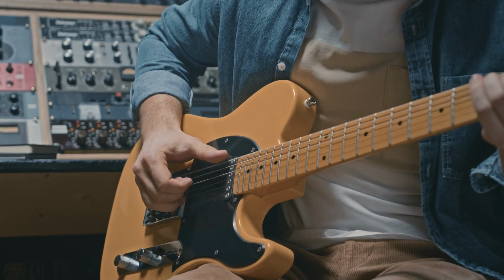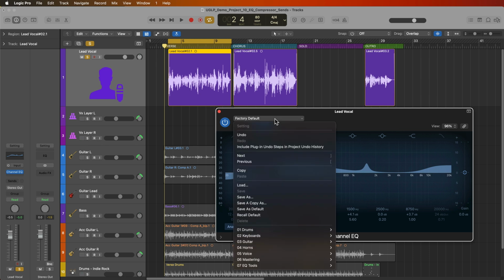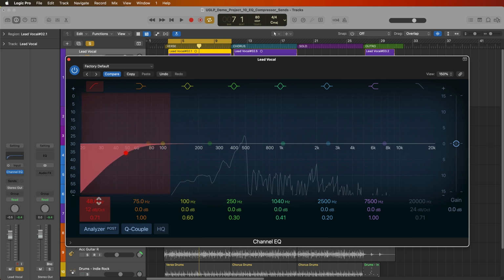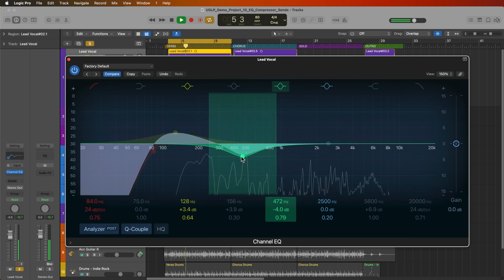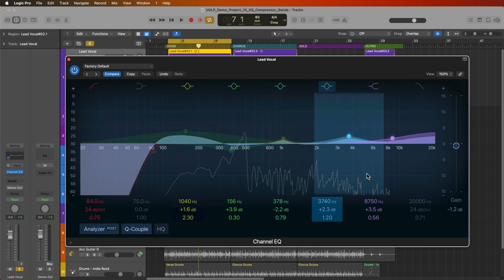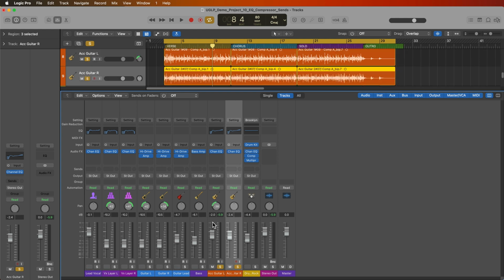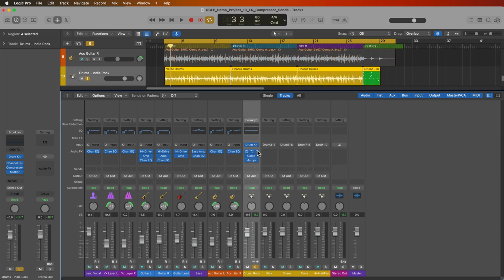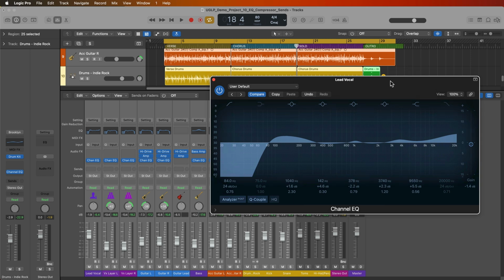Logic Pro 11 - #26 Channel EQ (Equalization Explained!)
1. How to load the Channel EQ plugin.
2. How filters and bands work in the Channel EQ.
3. Explain the difference between various filters in EQs, including high-pass, low-pass, peaking, and shelving filters.
4. How to EQ vocals, acoustic guitar, guitar, bass, and drums with Channel EQ.

Chapters:
0:00 Overview
1:40 Sponsor Segment
2:37 Demo Project
3:53 Channel EQ Basics
6:10 Bands, Shelves & Filters
8:30 Filter Parameters
10:25 Lead Vocals
17:44 Backing Vocals
18:52 Acoustic Guitar
21:11 Bass Guitar
21:55 Electric Guitar
23:58 Drummer Multi-Output
25:05 Cymbals, Kick & Snare
27:34 Final Result